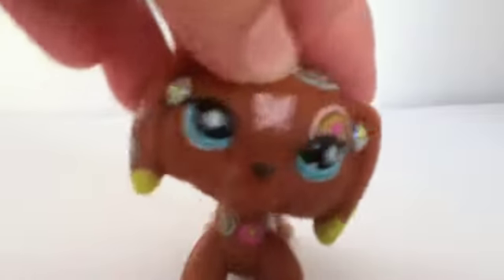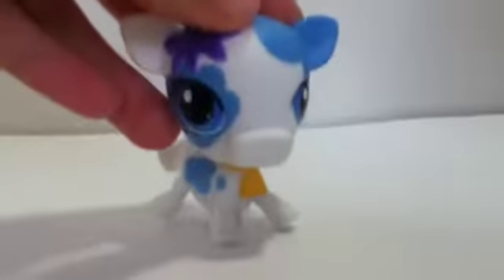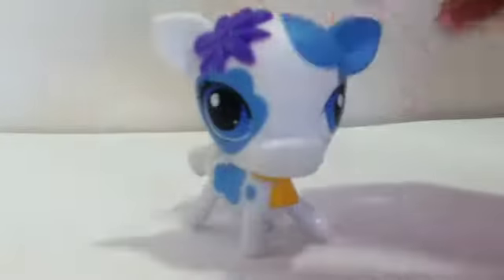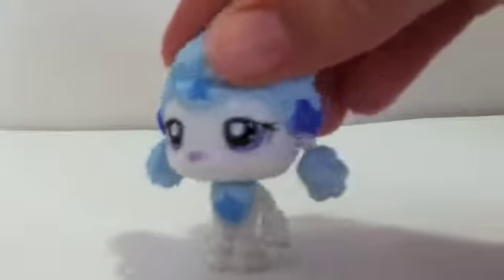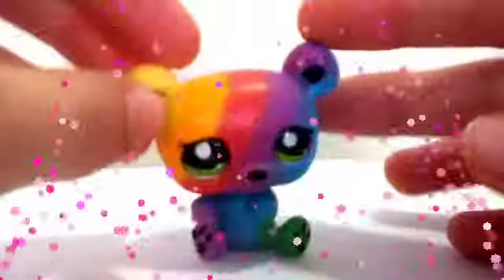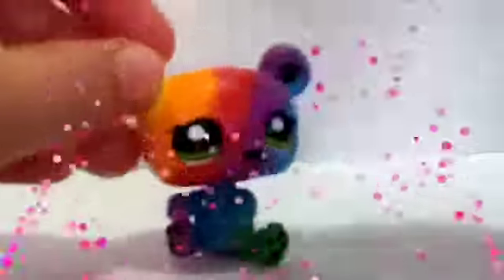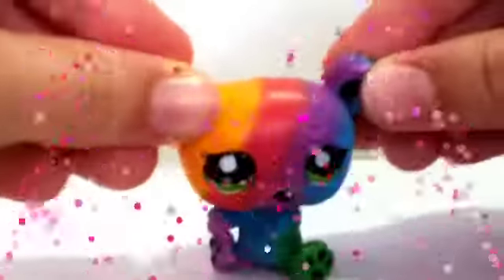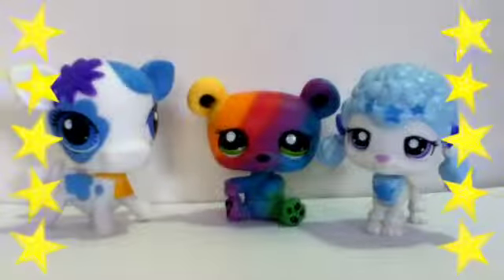My New Littlest Pet Shops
Yay